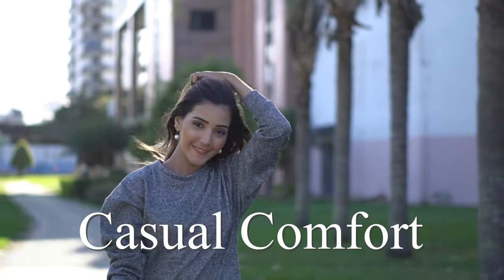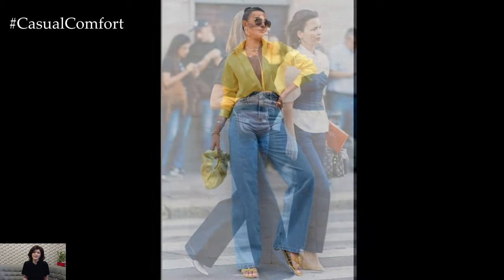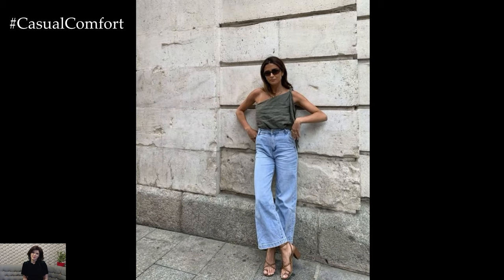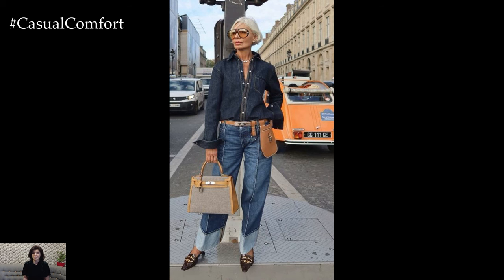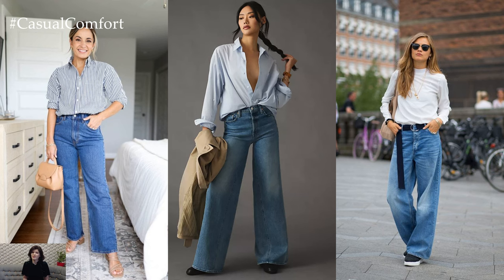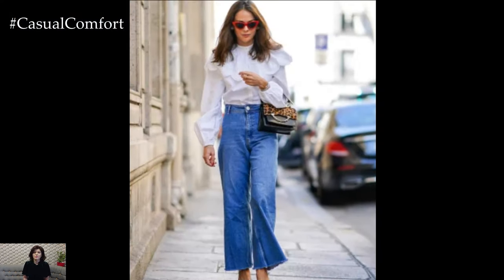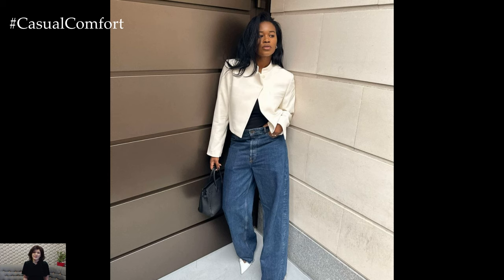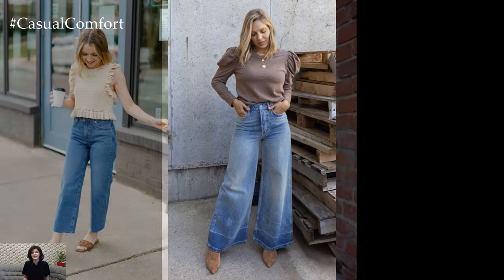Stylish Wide Leg Jeans Outfit Ideas for Every Occasion | 2024 Fashion Trends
Elevate your denim game with our latest video featuring trendy wide leg jeans outfit ideas! Whether you're heading to brunch with friends, running errands, or going on a date night, wide leg jeans are a versatile wardrobe staple that can be dressed up or down effortlessly. In this video, we'll showcase chic and on-trend outfit combinations featuring wide leg jeans, from casual tees and sneakers to sophisticated blouses and heels. Get ready to rock your wide leg jeans with confidence and style!